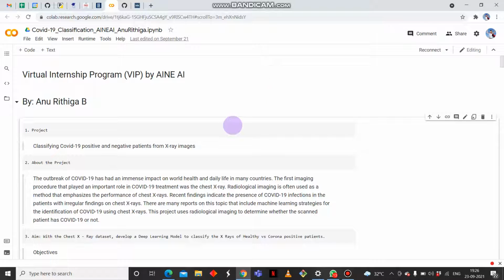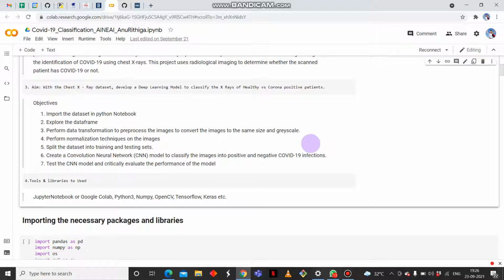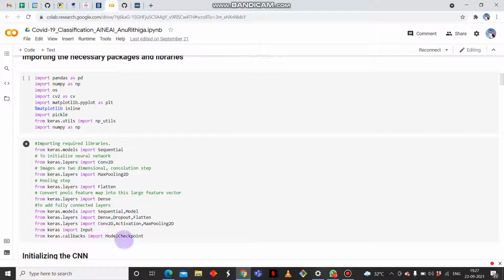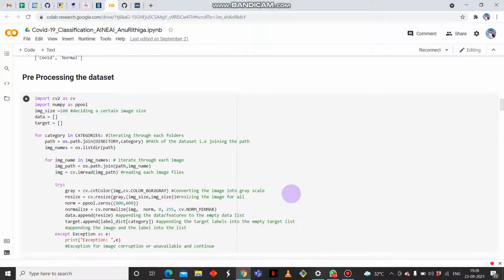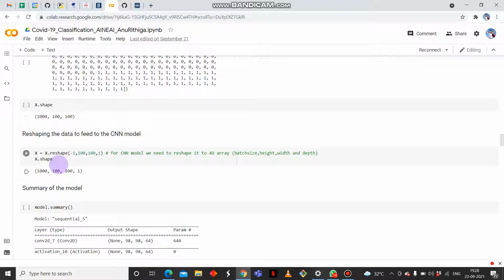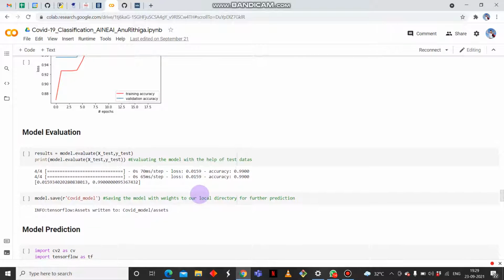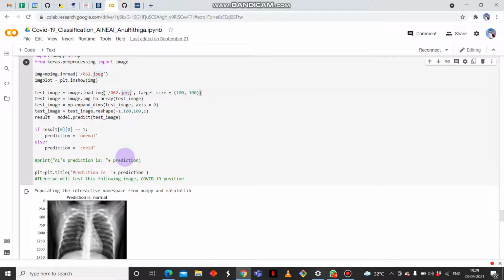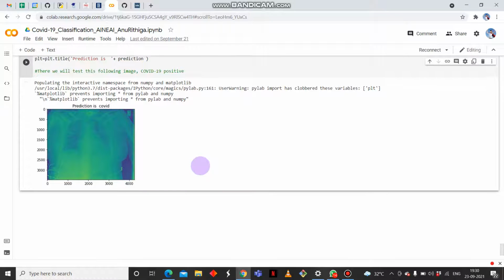Covid-19 Prediction from X-Ray images of covid-19 patients using CNN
Hi all,

I worked on a couple of projects this month as an intern of Virtual Internship Program at @AINEAI. Here is one such project in which I have used uses radiological imaging to determine whether the scanned patient has COVID-19 or not. With the Chest X - Ray dataset, I developed a Deep Learning Model (CNN) to classify the X Rays of Healthy vs Corona positive patients. It gives a good understanding about image processing, neural networks and model training using CNN.

I would love to get your inputs on this work. Here is my code on GitHub: